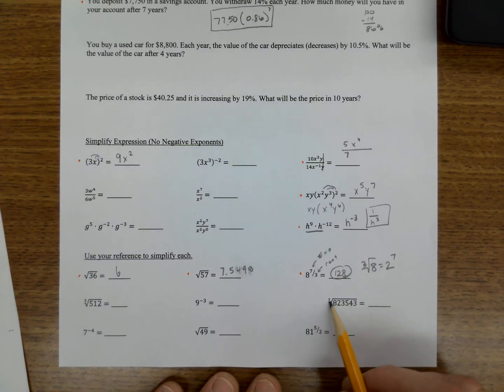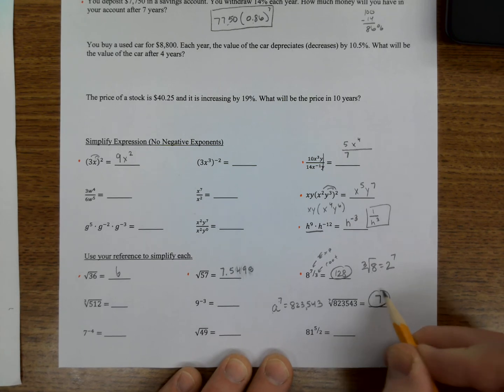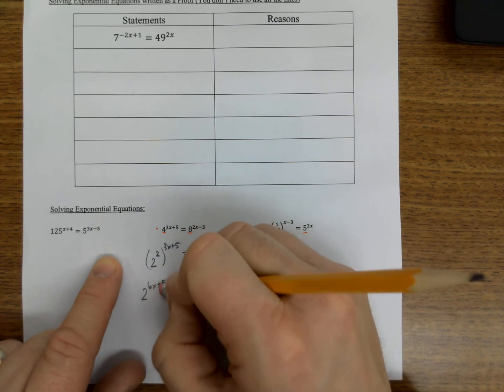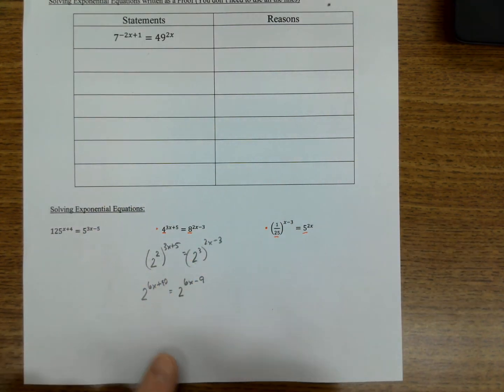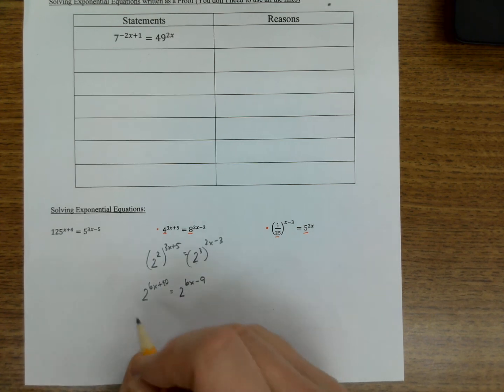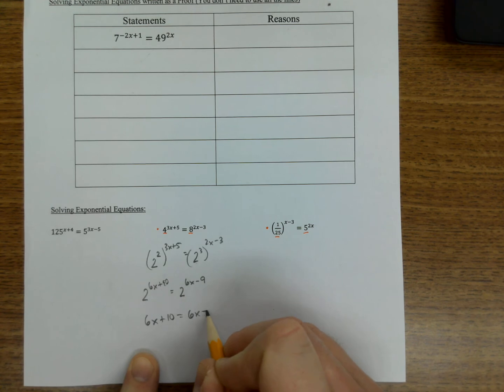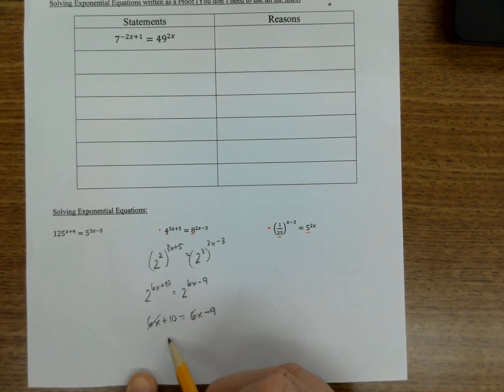Ch 6 Test Review #3